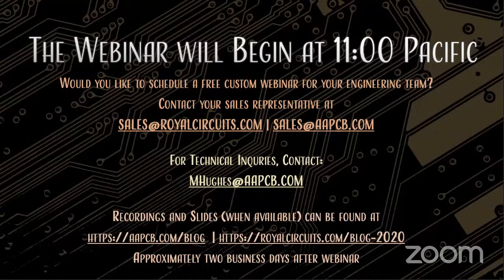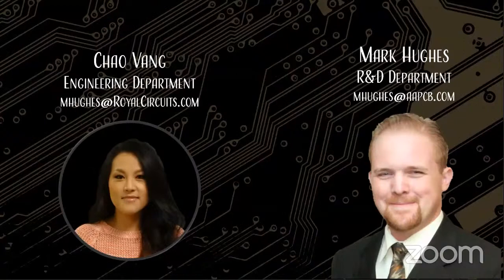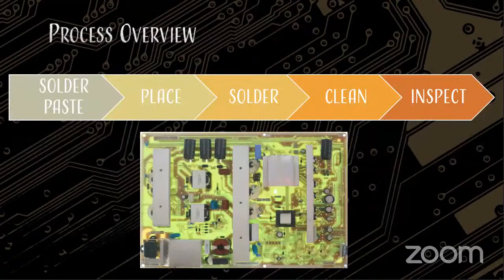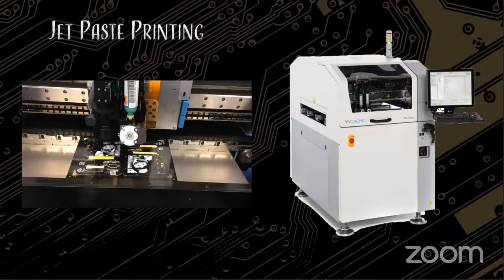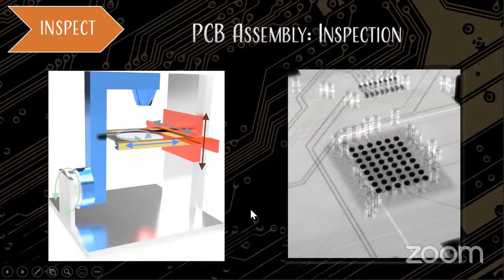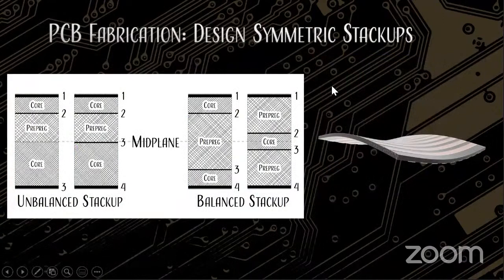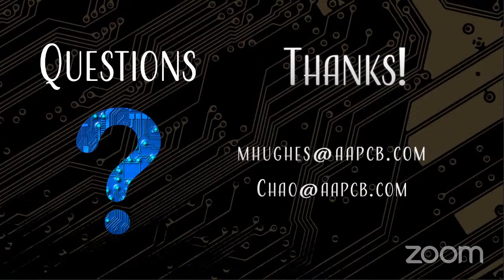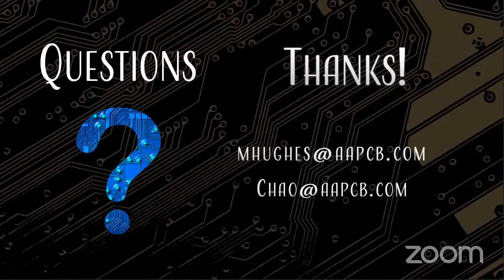DFx Fundamentals That Reduce Cost and Decrease Turn-Time – Part 2 - Focus on Assembly with Live Q&A